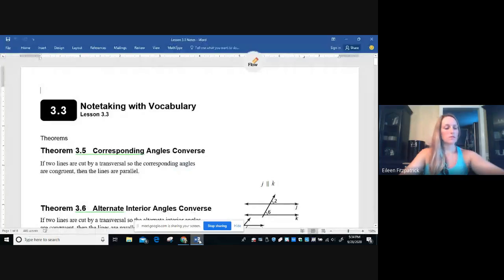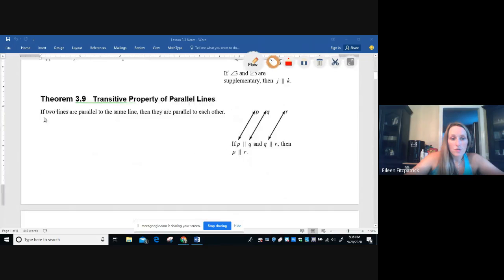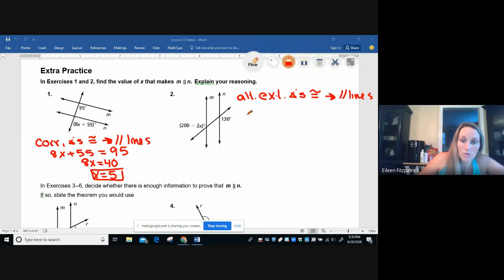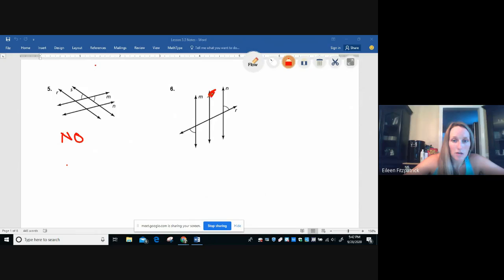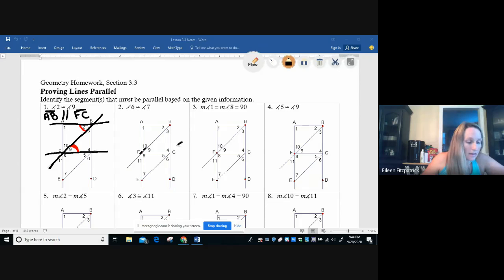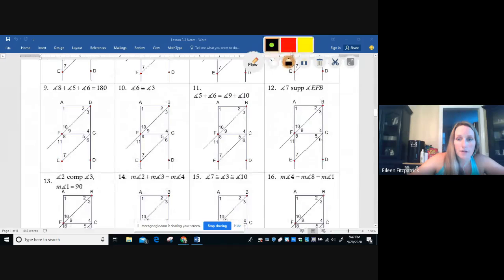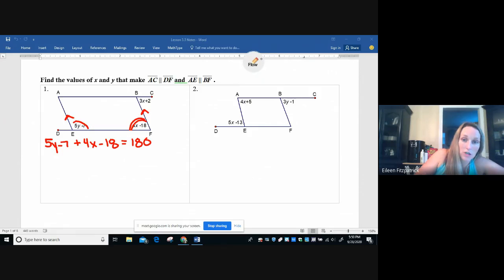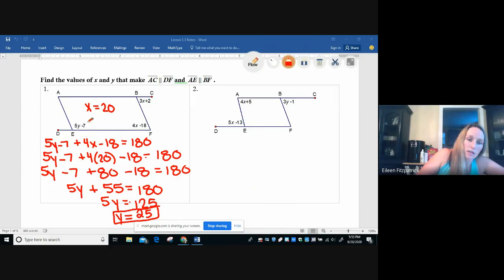CP Geometry Lesson 3.3 (Day 1)